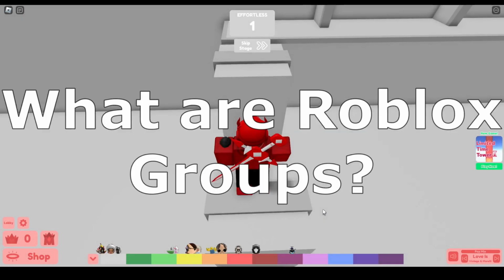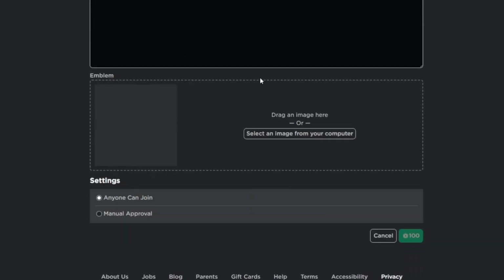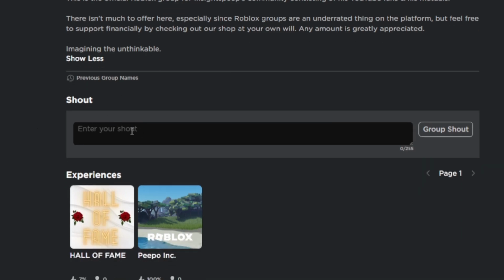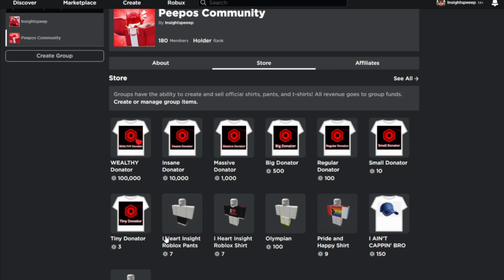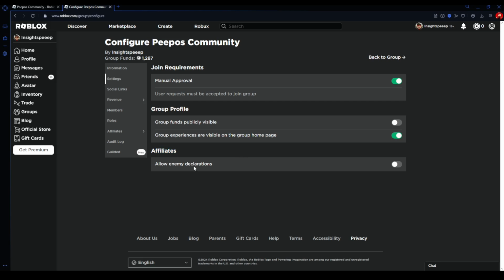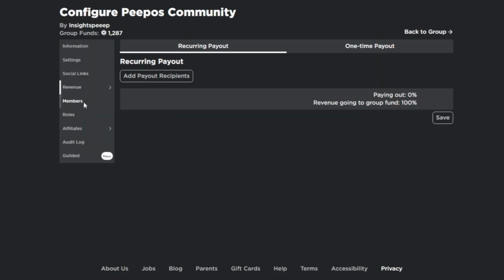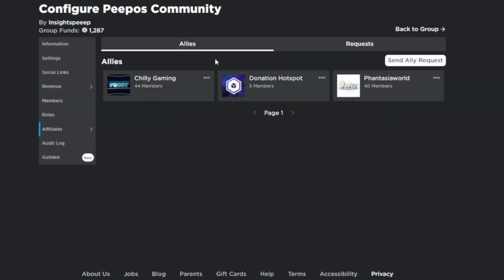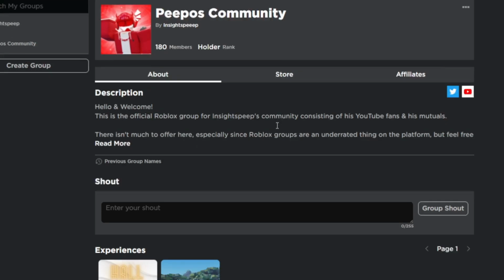[Tutorial] How To Create & Manage A Roblox Group!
One of the biggest features the Roblox website has to offer are Roblox groups. They help gather friends and fans of your Roblox Games, Clothing shops, Social medias & etc. If you're new of owning and running a Roblox group, this video can assist you so!
I haven't seen detailed tutorials on YouTube that goes over this tutorial topic, so I decided to make a genuine and somewhat educational video for you to enjoy!